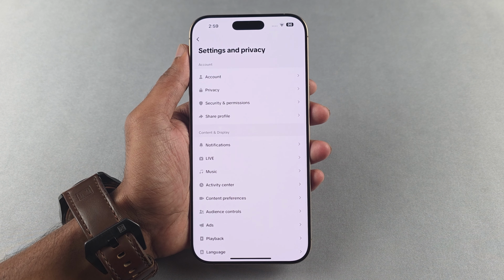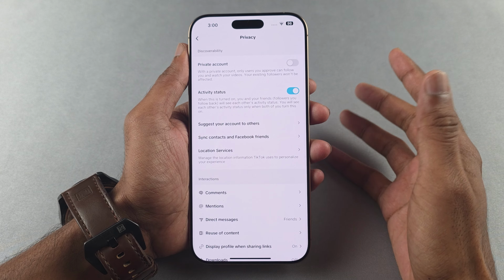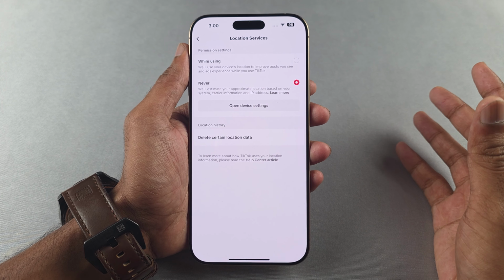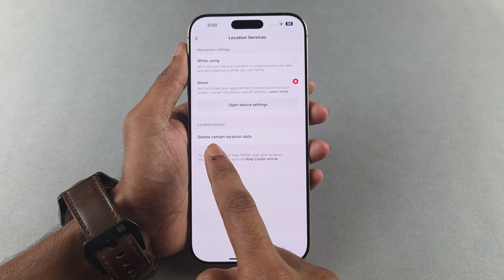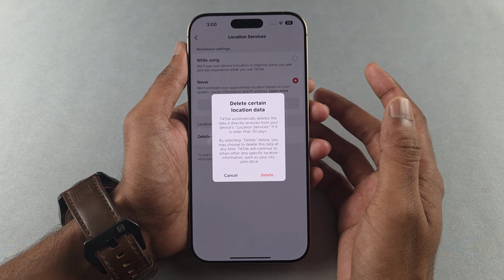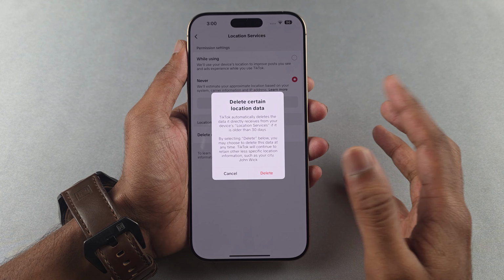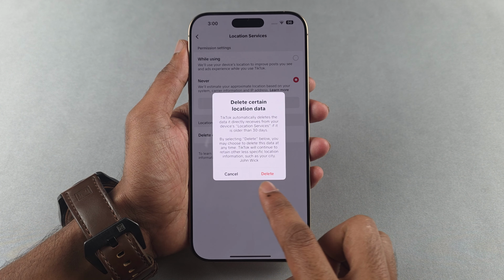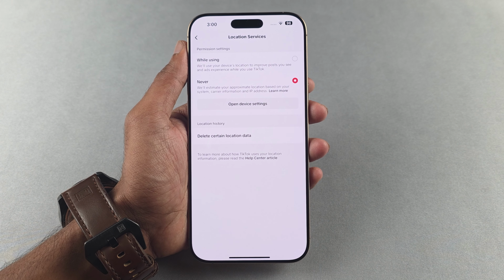How to Delete Location History on TikTok - 2026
In this video, I am going to show you how to delete location history on TikTok.  If you want to remove any location data TikTok has stored, I’ll guide you step by step to ensure your privacy.